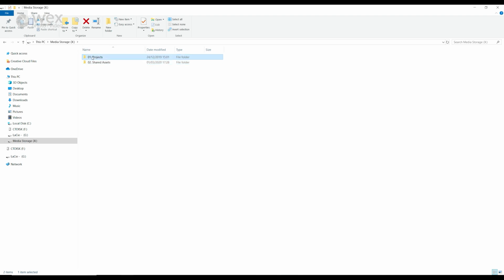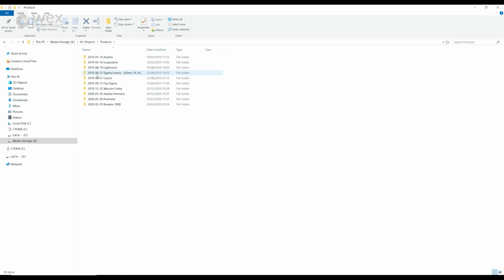Wex Tips and Tricks | Adobe Premiere - Organising your files for import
If you are new to Adobe Premiere, then Ben will be helping you get to grips with the program using our latest tips and tricks series. Join us every Monday for a new tip to make using Premiere a little easier.

If you'd like Ben to answer any of your questions about Premiere, then pop a comment below and we'll pick out some of the best questions at the end of the series to feature in a Q & A video.